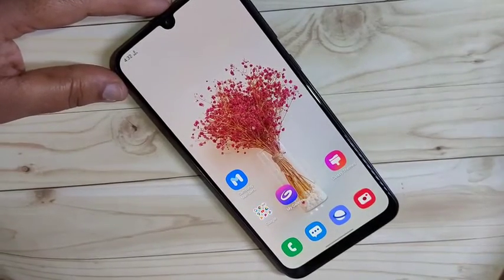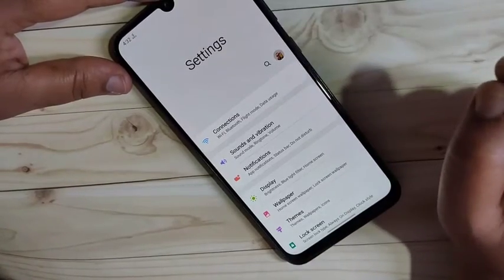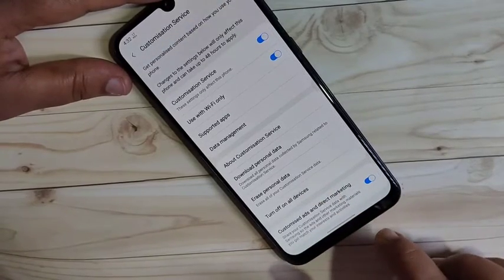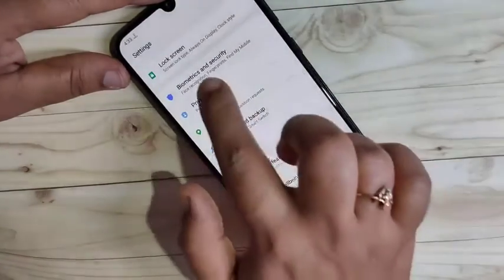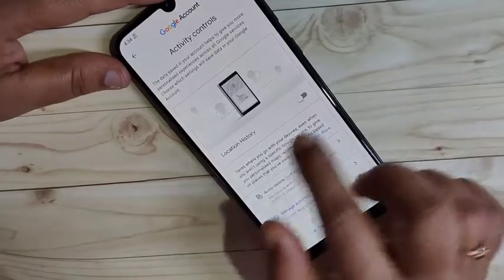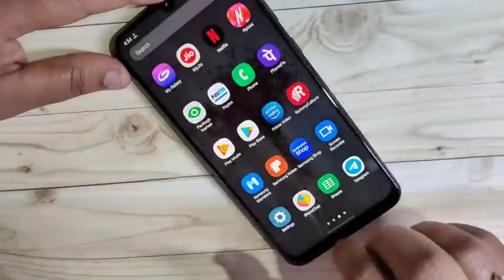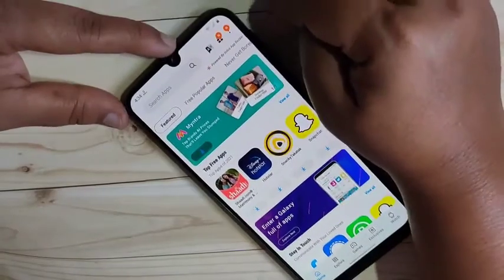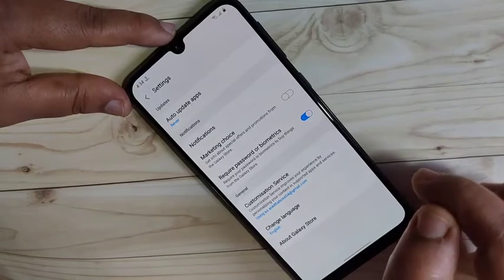Samsung Galaxy M31 | How To Block/Disable Ads in Samsung Galaxy M31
Hi friends this videos hows you that " How To Block Ads in Samsung Galaxy M31 "